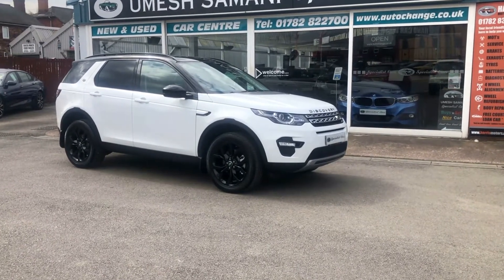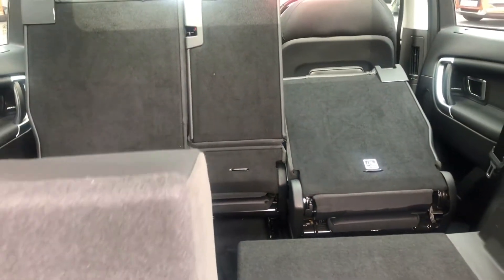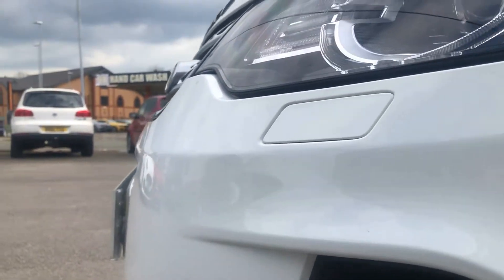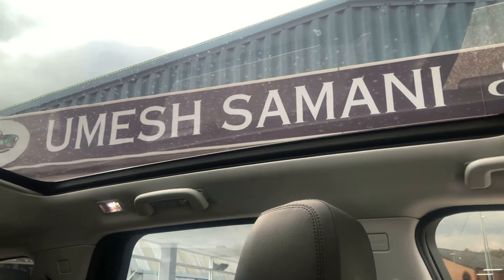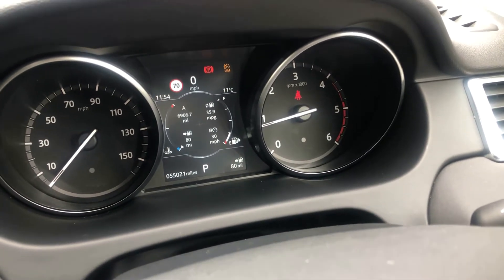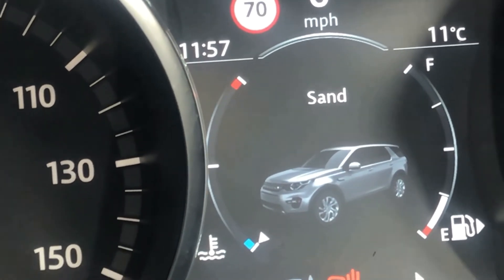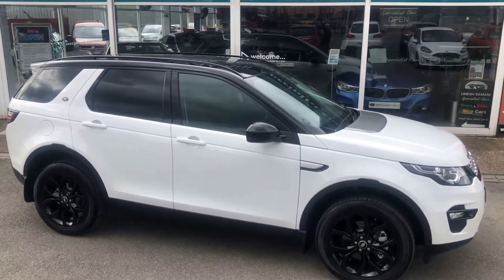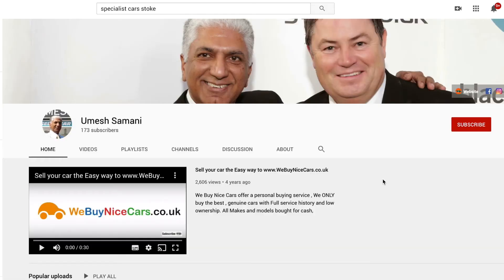What stylish 7 seater 4x4 are avialble for sale? Check this Land Rover Discovery Sport in Fuji White